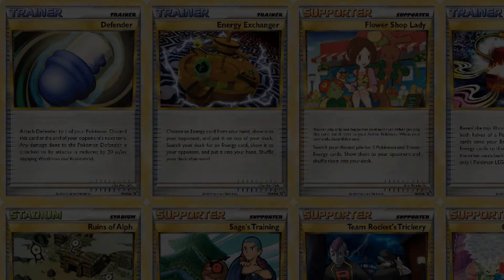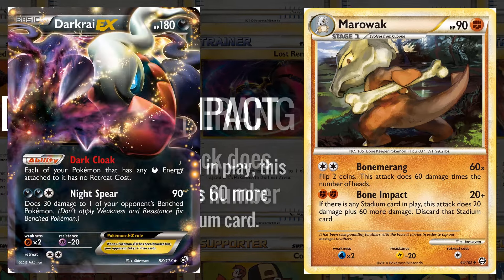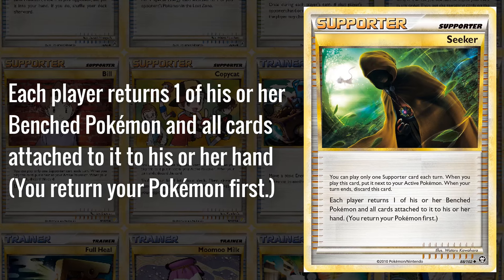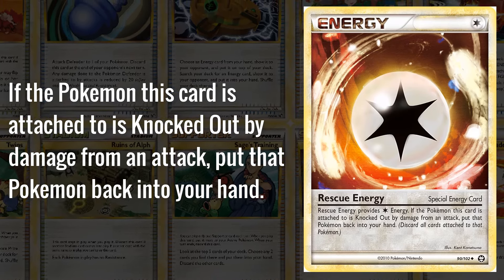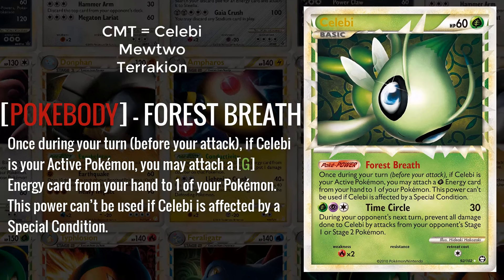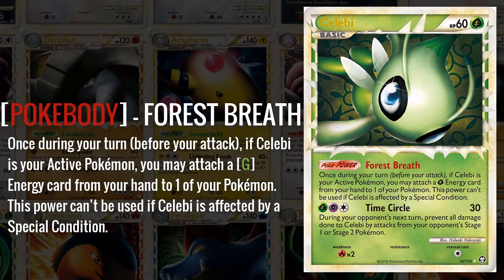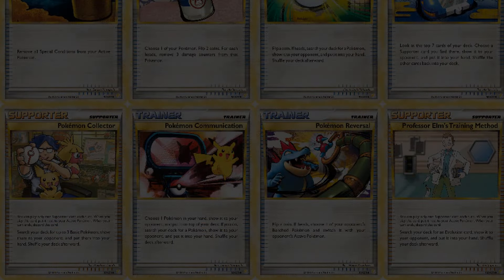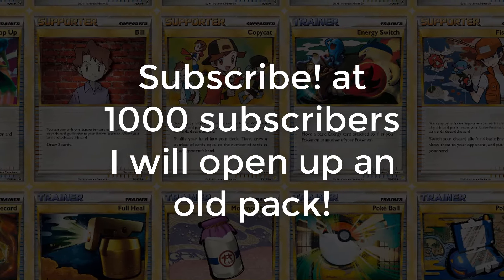Greatest Pokémon TCG Sets of All Time: Triumphant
HS Triumphant goes down as one of the greatest sets we've ever seen with a powerful pack of Pokémon PRIME and some impactful Trainer cards that left their mark on the history of the game.

Cards I didn't include that weren't super good or interesting:
Ambipom (used in Weavile UD lock deck)
Porygon-Z (used with Cinccino to reuse Trainers like Reversal or PlusPower)
Spiritomb (another piece of some LostGar decks to try and force Pokemon into the opponent's hand)
Bronzong (used in the very rogue LEGEND box deck)
Grumpig (niche tech in Mewbox decks for Psychic Lock)
Elekid (used in the terrible baby only deck)
Indigo Plateau (also used in the rogue LEGEND box deck)